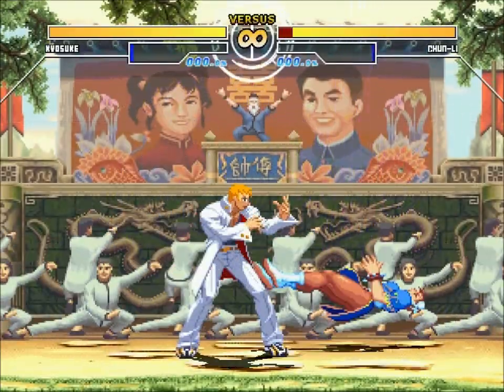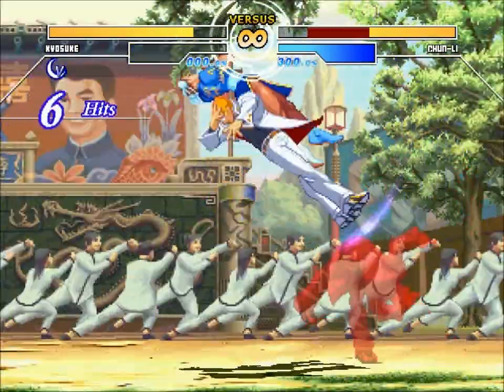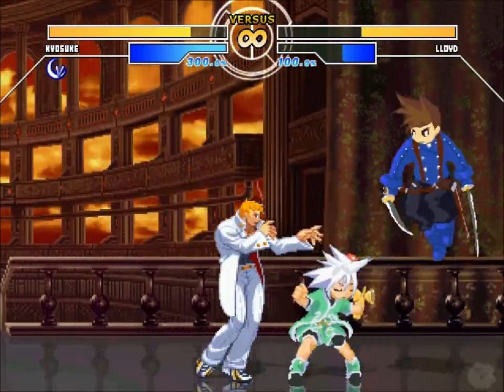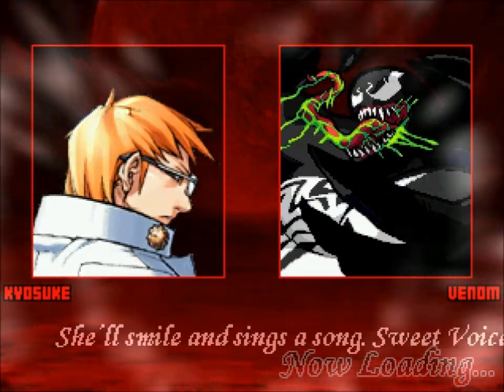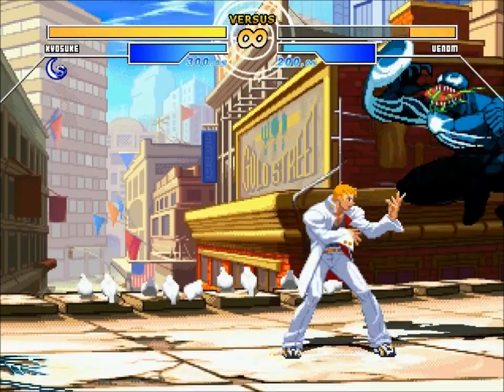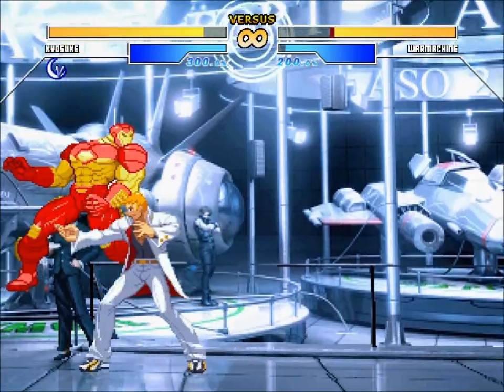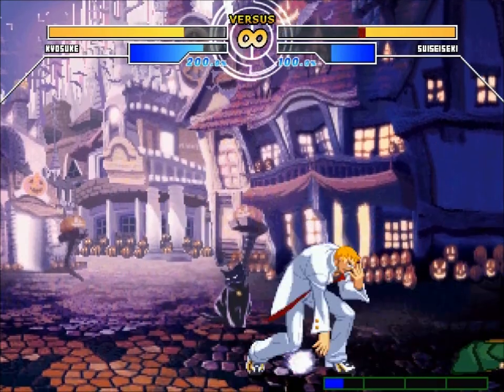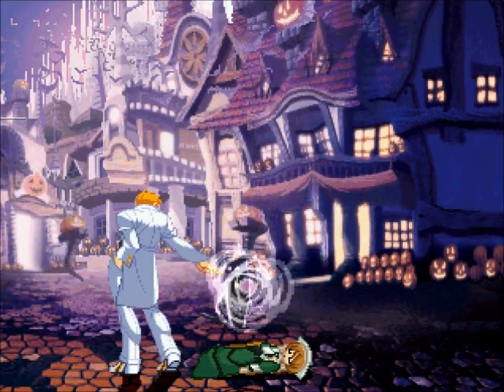M.U.G.E.N. Character Showcase - Kagami Kyosuke (download link included)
Figured I might give this series a shot. It's a bit of an experiment, and sort of unique, so let me know what you think!